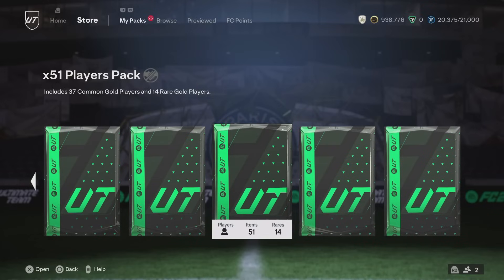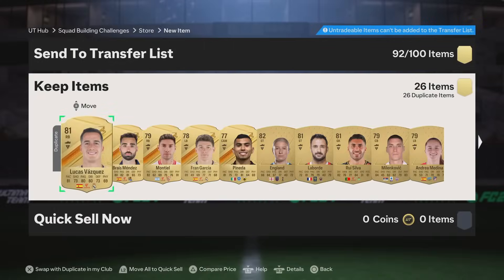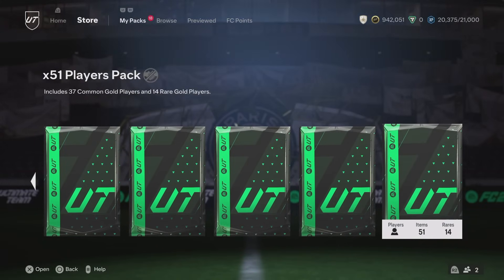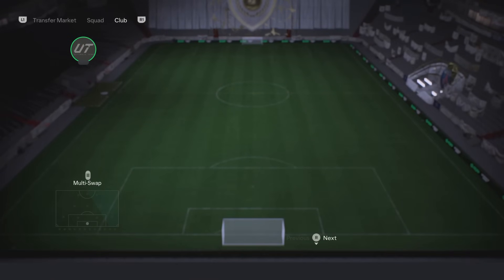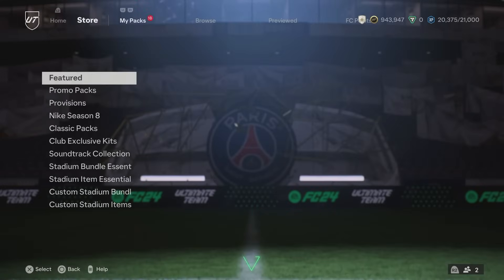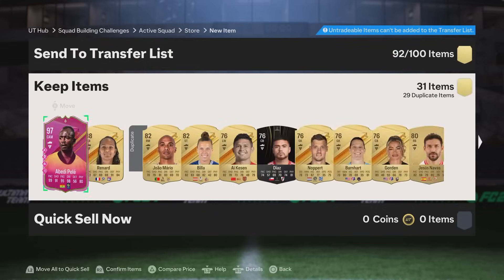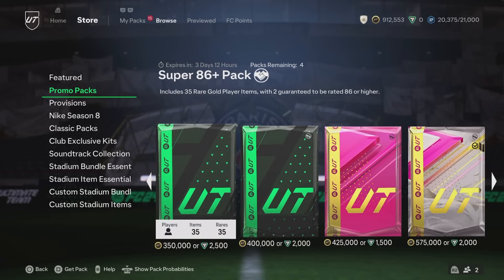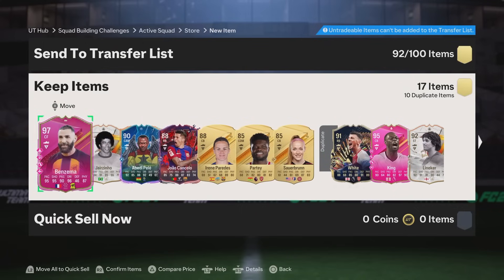FUTTIES Duo Guarantee Pack vs 51 Players Pack! FC 24 Ultimate Team!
Futties Team 2:

Pele (Futties Icon) - 99 OVR
George Best (Futties Icon) - 98 OVR
Eric Cantona (Futties Icon) - 97 OVR
Ruud van Nistelrooy (Futties Icon) - 96 OVR
Abedi Pele (Futties Heroes) - 97 OVR
Sonia Bompaster (Futties Heroes) - 96 OVR
Javier Mascherano (Futties Heroes) - 96 OVR
Ledley King (Futties Heroes) - 95 OVR
Caroline Graham Hansen (FC Barcelona) - 99 OVR
Fridolina Rolfo (FC Barcelona) - 98 OVR
Karim Benzema (Al-Ittihad) - 97 OVR
Trinity Rodman (Washington Spirit) - 97 OVR
Robert Lewandowski (FC Barcelona) - 97 OVR
Allan Saint-Maximin (Fenerbahce) - 96 OVR
Geoffrey Kondogbia (Marseille) - 95 OVR
Diego Carlos (Aston Villa) - 95 OVR

Futties Best of Batch 2:

Pelé FUT Birthday ICON 97
Caroline Graham Hansen Team of the Year 97
Lionel Messi TOTS Plus 97
Lautaro Martínez Team Of The Season 97
Lauren James Team Of The Season 97
Kylian Mbappé Team Of The Season 97
Jan Oblak Euro PTG 96
Khadija Shaw TOTS Plus 96
Dani Olmo Euro PTG 96
Vitinha Team Of The Season 96
Randal Kolo Muani Euro MYM Plus 96
Virgil van Dijk Team of the Year 96
Jude Bellingham Team of the Year 96
Neymar Jr TOTS Moments 96
Antoine Griezmann Team Of The Season 96
Tyler Adams Copa PTG 95
Kevin Danso Euro MYM Plus 95
João Neves Euro MYM 95
Marcel Sabitzer Euro PTG 95
Alisson Team of the Year 95
Aurélien Tchouaméni Euro MYM 95
Cristiano Ronaldo Team of the Year 95
Debinha TOTS Plus 95
Rodri Team of the Year 95
Deniz Undav Euro PTG 95
Andrea Pirlo FUT Birthday ICON 94
Jonathan Tah Team Of The Season 94
Salih Özcan Euro MYM Plus 94
Davide Frattesi Euro MYM Plus 94
Niamh Charles Team Of The Season 94
Robert Lewandowski UCL RTTK 94
Camille Abily FUT Birthday ICON 94
Milan Škriniar Euro PTG 94
Weston McKennie Copa MYM 94
Khéphren Thuram TOTS Moments 94
Alistair Johnston Copa MYM 94
Armando Broja Euro MYM Plus 94
Jairzinho GOLAZO ICON 94
Viktor Gyökeres TOTS Plus 94
Marie Katoto Team Of The Season 94
Dayot Upamecano TOTS Moments 94
Luis Díaz TOTS Moments 94
N'Golo Kanté TOTS Moments 94
Jeremie Frimpong Team of the Year 94
Heung Min Son Team Of The Season 94
Gabriel Suazo Copa MYM 93
Kaká GOLAZO ICON 93
Maximilian Mittelstädt Euro MYM Plus 93
Gianluca Vialli GOLAZO Hero 93
Manuel Ugarte Copa MYM 93
Dimitar Berbatov GOLAZO Hero 93
Ruben Loftus-Cheek Live TOTS 93
Allan Saint-Maximin Live TOTS 93
Ewa Pajor TOTS Plus 93
Harry Kane TOTY Honourable Mentions 93
Melvine Malard TOTS Moments 93
Dušan Vlahović Euro PTG 93
Raúl Winter Wildcards ICON 92
Philipp Lahm Team of the Year ICON 92
Michail Antonio Copa PTG 92
Aleix García Team Of The Season 92
Ariel Lassiter Copa PTG 92
Victor Osimhen UCL RTTK 92
Jorge Sánchez Copa MYM 92
Edson Álvarez Copa PTG 92
Alexander Bah Euro MYM Plus 92
Nicola Zalewski Euro PTG 92
Lúcio Fantasy FC Hero 92
Tiago Santos Team Of The Season 92
Natasha Kowalski TOTS Plus 92
Salem Al Dawsari TOTS Plus 92
Gary Lineker GOLAZO ICON 92
Christopher Nkunku TOTS Moments 92
Martín-Prieto TOTS Moments 92
Tomáš Rosický GOLAZO Hero 92
Ashley Cole GOLAZO ICON 92
Kadidiatou Diani TOTY Honourable Mentions 92
Dominik Szoboszlai Live TOTS 92
Alexis Mac Allister Team Of The Season 92
Crysencio Summerville TOTS Plus 92
Georges Mikautadze Euro MYM Plus 92
Cristian Romero Live TOTS 92
Ruud van Nistelrooy Winter Wildcards ICON 91
Xavi Team of the Year ICON 91
Javier Mascherano Fantasy FC Hero 91
Hugo Sánchez Winter Wildcards ICON 91
Václav Černý Euro MYM 91
Jhonder Cádiz Copa MYM 91
Marcel Hartel TOTS Plus 91
Saša Lukić Euro PTG 91
Laurent Blanc FUT Birthday ICON 91
Bukayo Saka UCL RTTK 91
Róbert Boženík Euro MYM Plus 91
Sebastian Nanasi Team Of The Season 91
Alessia Russo TOTS Moments 91
Robin van Persie GOLAZO ICON 91
Robbie Keane GOLAZO Hero 91
Jan Vertonghen Team Of The Season 91
Nicolás Otamendi Live TOTS 91
Iago Aspas Fantasy FC 91
Casemiro FUT Birthday 91
Benjamin White Team Of The Season 91
Miroslav Klose FUT Birthday ICON 91
Attila Szalai Euro PTG 91
Kinga Szemik TOTS Plus 91
Giovanni Di Lorenzo TOTS Moments 91
Jean-Clair Todibo TOTS Moments 91
Rudi Völler Fantasy FC Hero 90
Abedi Pelé UEFA Champions League Hero (Mens) 90
Waldemar Anton Team Of The Season 90
Kim Little Thunderstruck 90
Omar Marmoush Fantasy FC 90
Rosemonde Kouassi TOTS Moments 90
Denis Bouanga TOTS Plus 90
Éder Militão FUT Birthday 90
Sergiño Dest TOTS Plus 90
Riccardo Calafiori Team Of The Season 90
Diogo Jota FUT Birthday 90
Juan Román Riquelme Winter Wildcards ICON 89
Paulo Futre UEFA Champions League Hero (Mens) 89
Jeremiah St. Juste TOTS Moments 89
Harvey Elliott Future Stars 89
Vincent Kompany UEFA Champions League Hero (Mens) 89
Arda Güler Future Stars 89
Lisa Karl Fantasy FC 89
Rasmus Højlund Future Stars 89
Lukáš Hrádecký FC Versus Fire 88
Ashley Lawrence FC Versus Fire 88